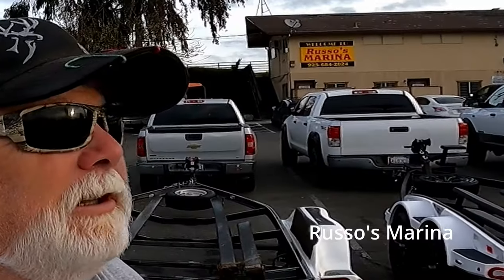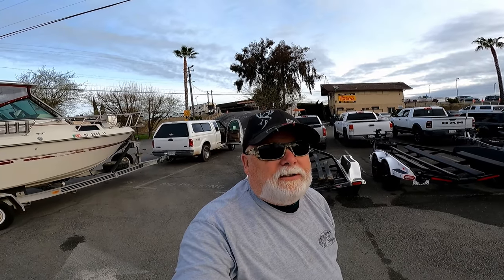Rio Vista - Striped Bass Fishing - California Delta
California Delta
Striper Fishing
Striped Bass
Trolling
Yo-Zuri